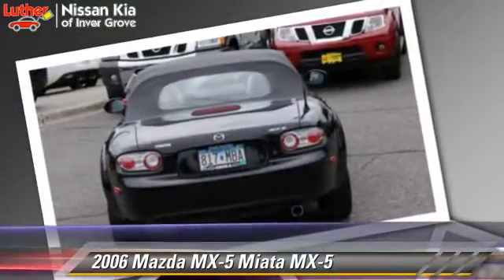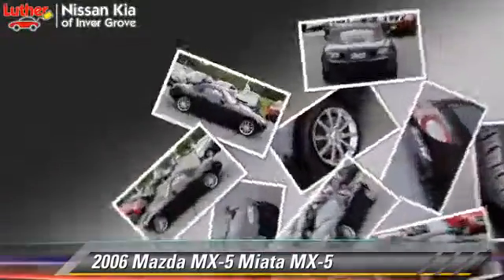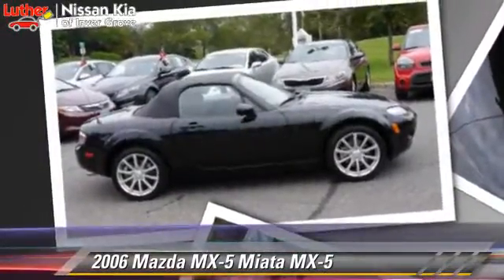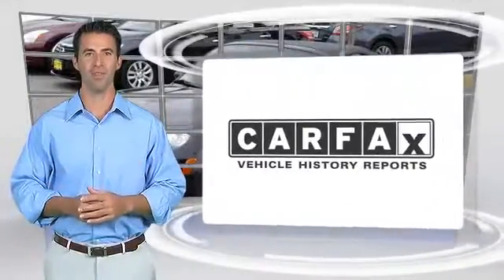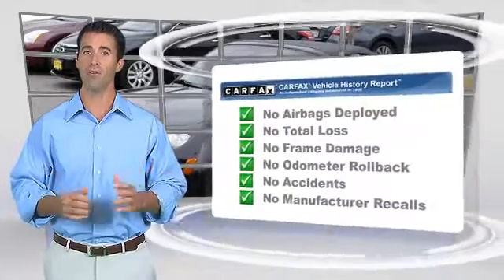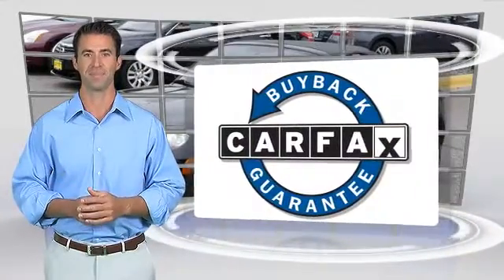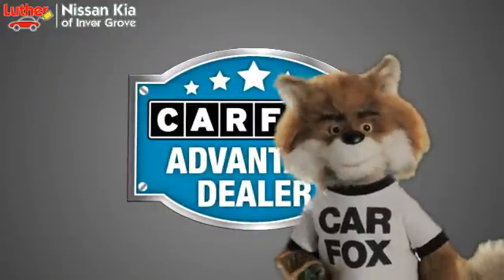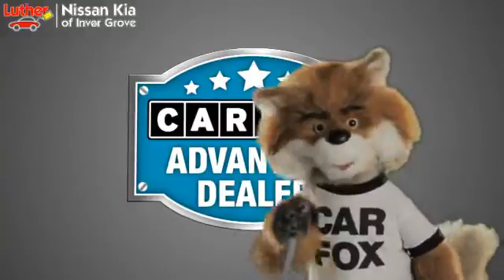Luther Nissan Kia of Inver Grove, Inver Grove Heights MN 55077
[DFIN:3:3063180:I:950:33303969:bad9c9d614f716ab5d4309c5799b586f]